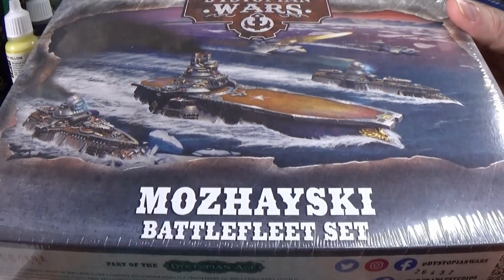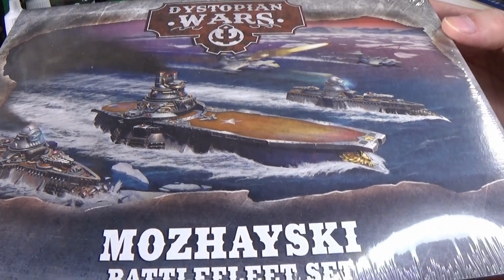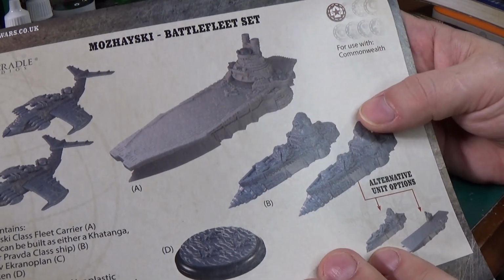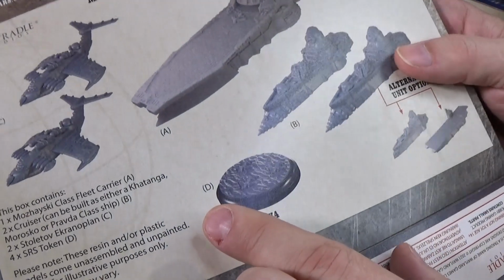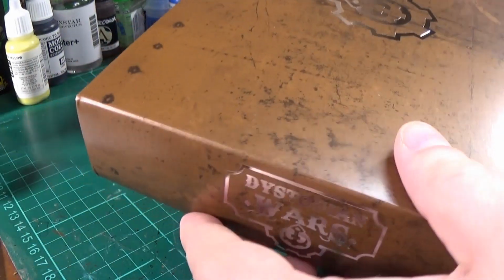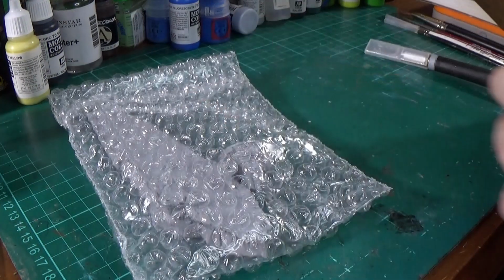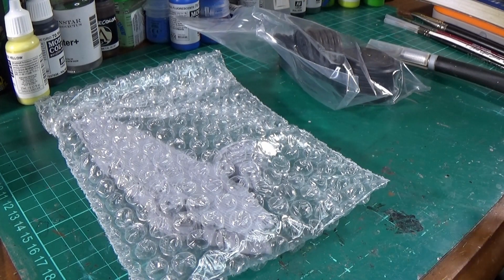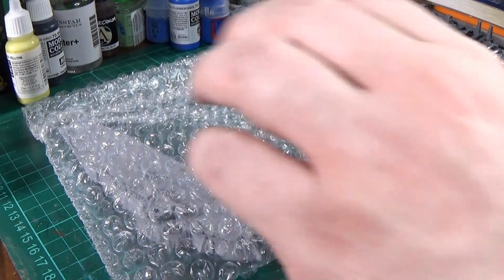UNBOXING: The Mozhayski Batttlefleet set for Dystopian Wars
In this video Parker was lucky enough to get his hands on a pre-release copy of some new ships for the Commonwealth in Dystopian Wars. Find out what he thinks of them and if he still gets excited about tiny doors (spoiler: he does). Do bear in mind that he assembled these without any instructions as they weren't available at time of recording. He still had a great time assembling them which goes to show the quality of the Warcradle product. Enjoy!

Expect the usual bad language and rude comments. NSFW. Not for kids.